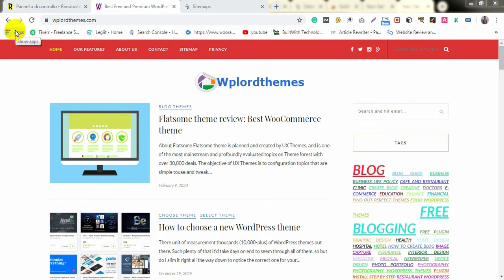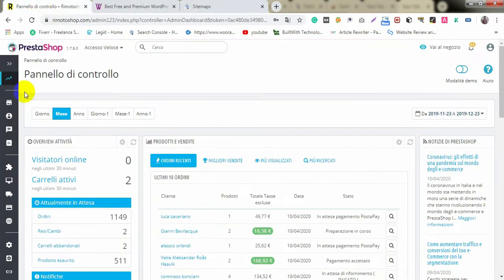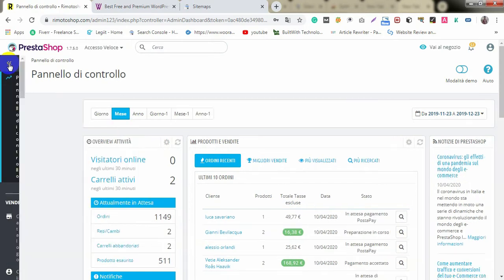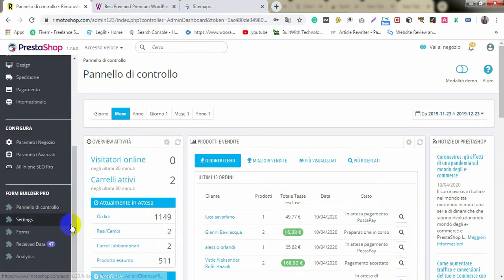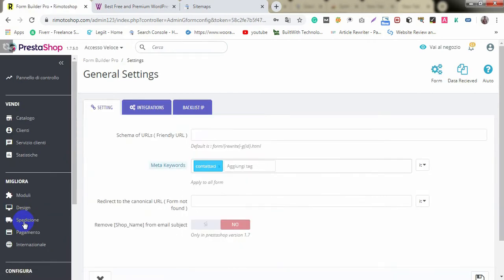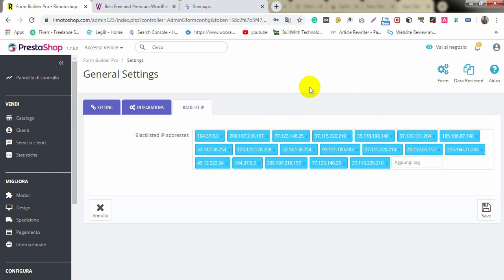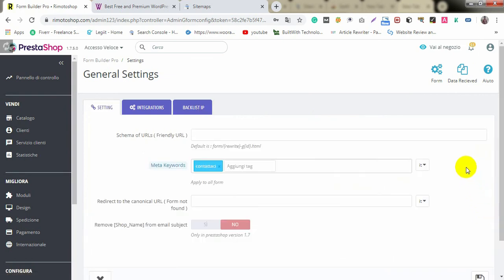How to block ip address or remove in PrestaShop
For You site's Security You have to need block some ip address and as well you need to remove block ip from your black list. So Here we will see How to block ip address or remove in PrestaShop admin panel. Let's Enjoy!

We're uploading lots video to solve many problem so that you all can solution easily. Stay will us.

You can see as like Prestashop Tutorial